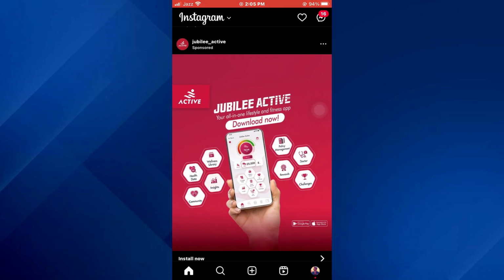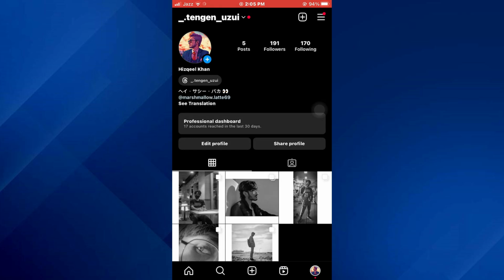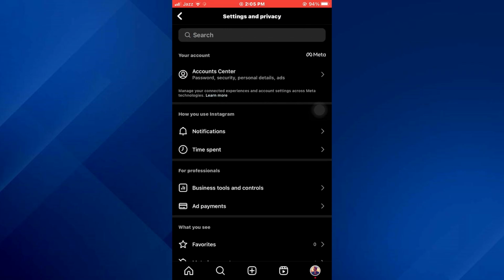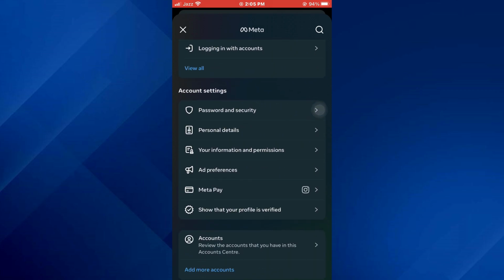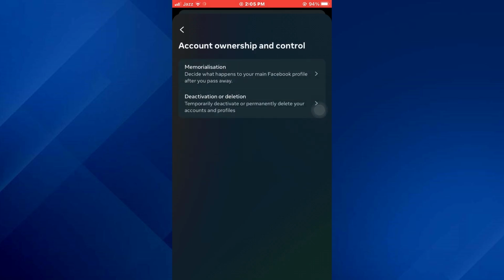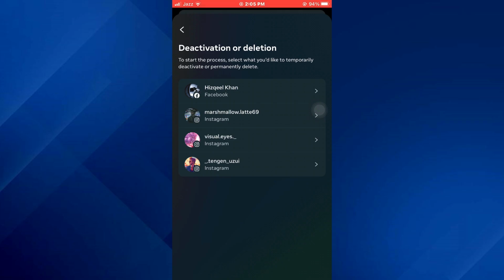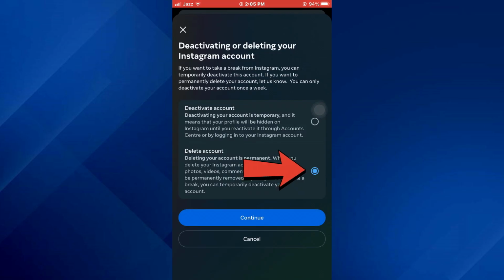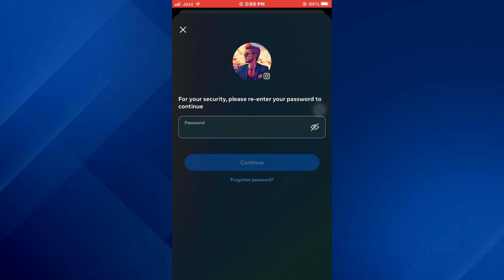How to delete instagram account - A to Z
how to delete instagram account - Looking to part ways with Instagram? This guide on how to delete instagram account permanently is here to assist you through the process. Whether you're seeking a temporary hiatus or a permanently delete instagram account, deleting your Instagram account is a significant decision. In this tutorial, we'll walk you through the necessary steps to permanently delete instagram account. From accessing the settings to confirming your choice, we'll cover each detail to ensure a seamless process.

Join us as we simplify the steps, empowering you to take control of your online presence. Ready to bid farewell to Instagram? Watch now and learn how to delete instagram!